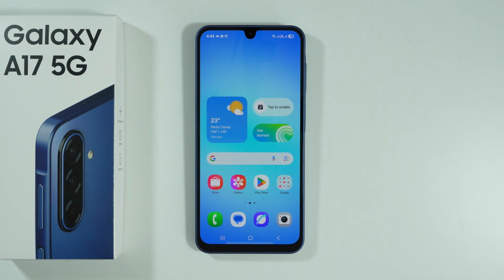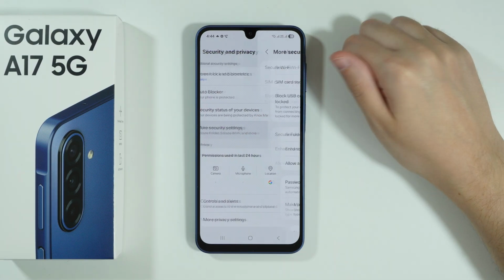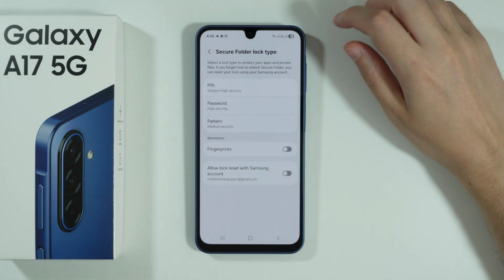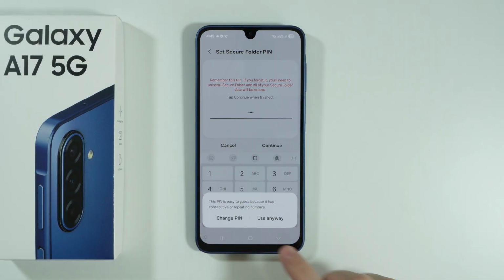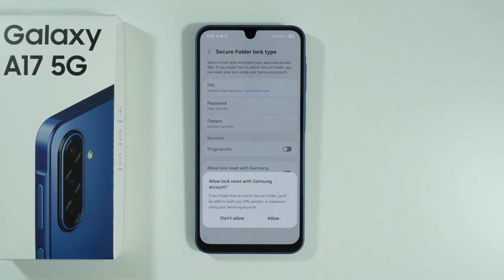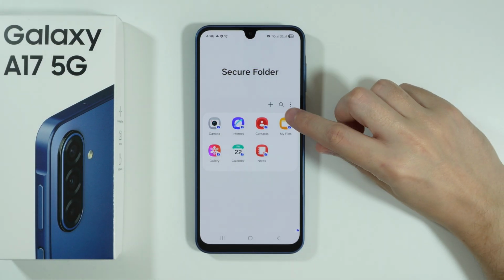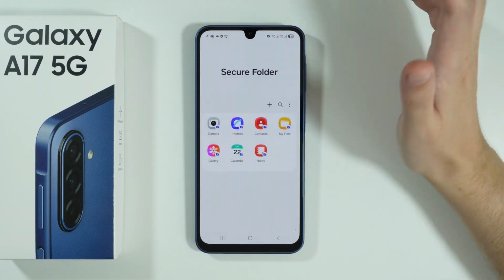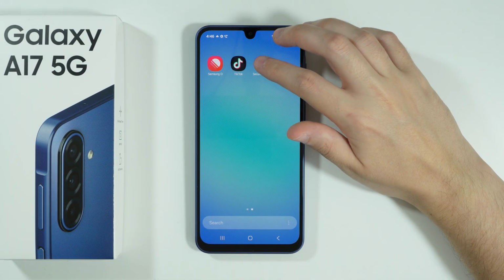Samsung Galaxy A17: How to Use Secure Folder (Set Up Private Folder)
Discover how to set up and use Secure Folder on your Samsung Galaxy A17 to create a private, encrypted space for apps, files, and photos. This guide explains how to enable Secure Folder through settings, protect it with a password or biometric lock, and move sensitive content into it. Learn to hide private data from the main user interface while maintaining easy access for authorized use. Enhance your privacy and organization with Secure Folder on the Samsung Galaxy A17.